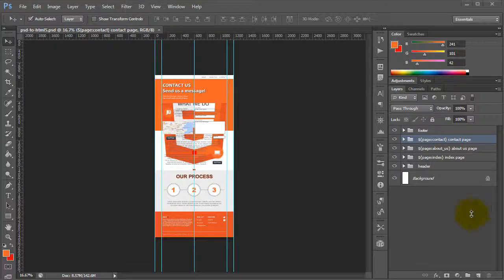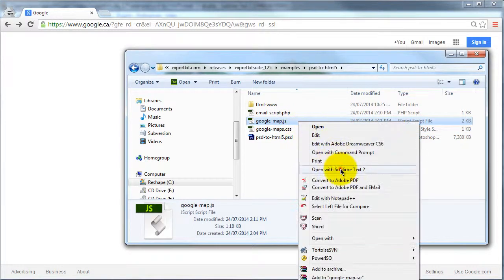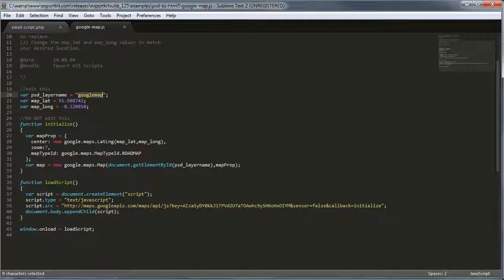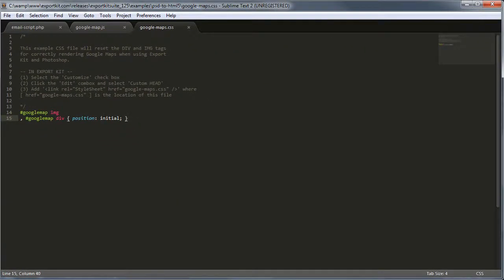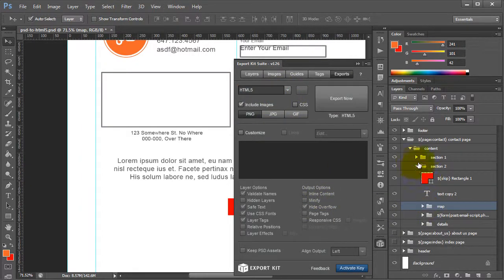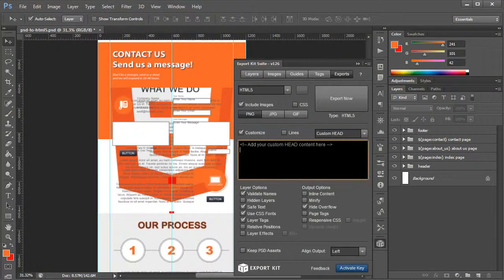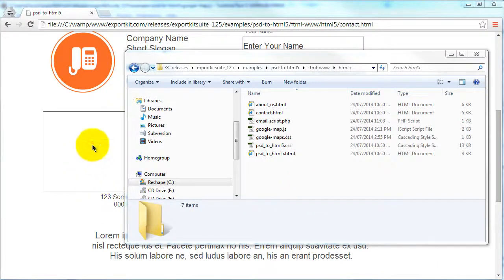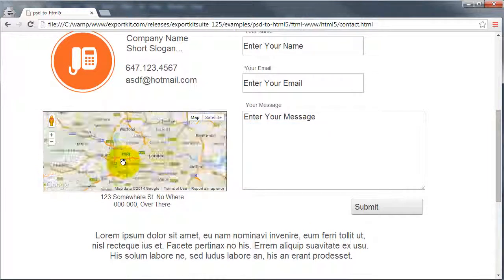PSD to HTML - Add Google Maps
Export your PSD to HTML with external JavaScript such as Google Maps.  Watch how to do this step-by-step.